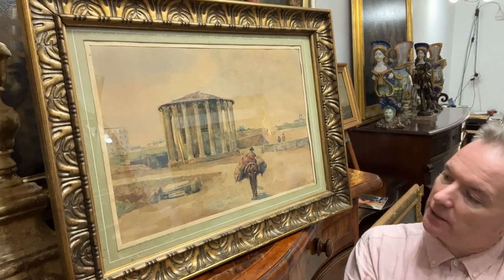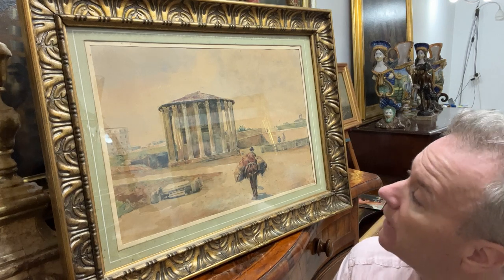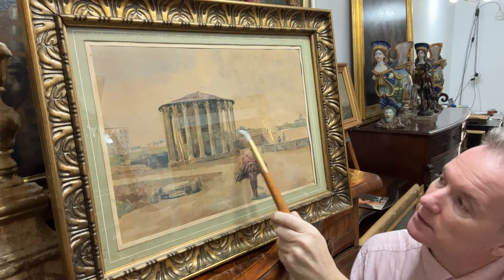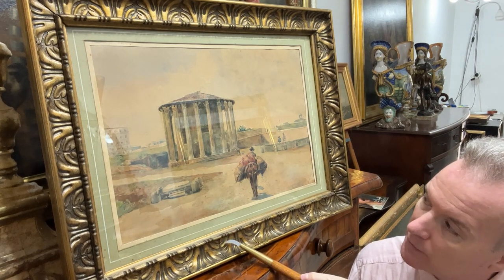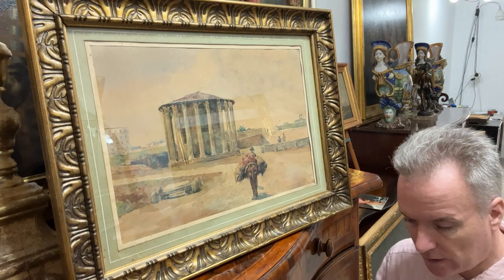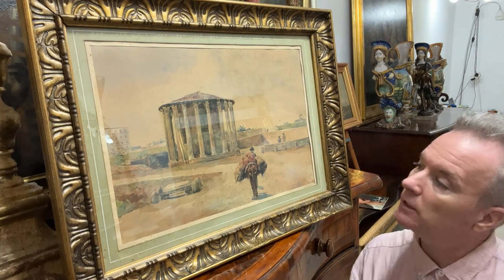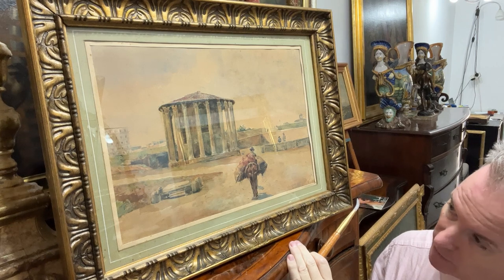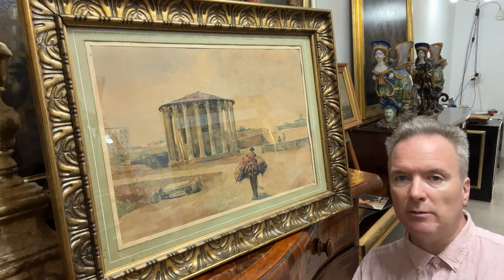The Temple of Hercules Victor , ROME painting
Framed watercolour circa 1940 signed Sinistri .